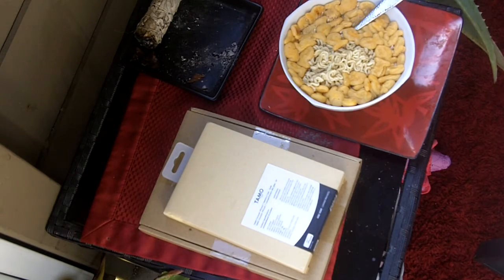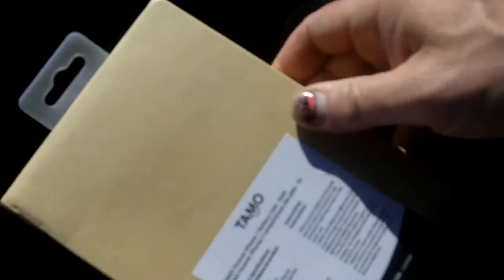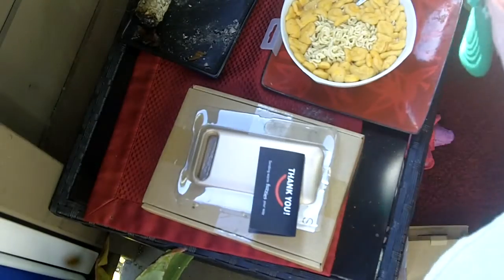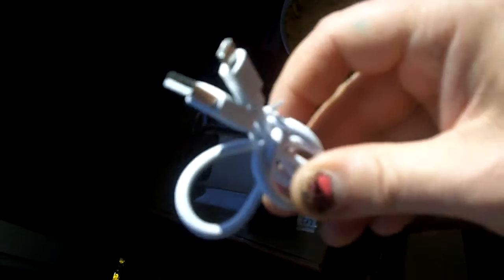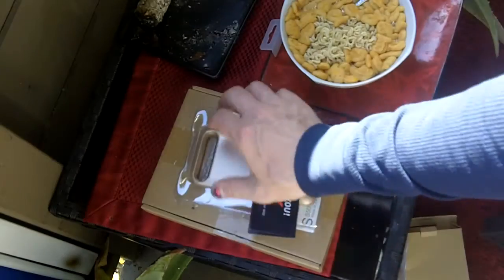ProjectCarTV IPhone 7 battery case